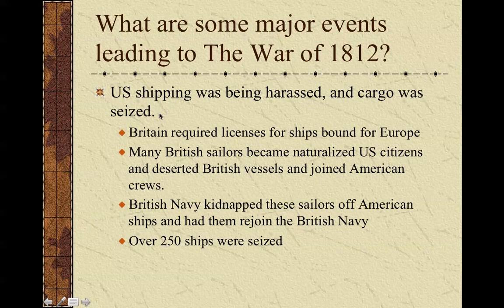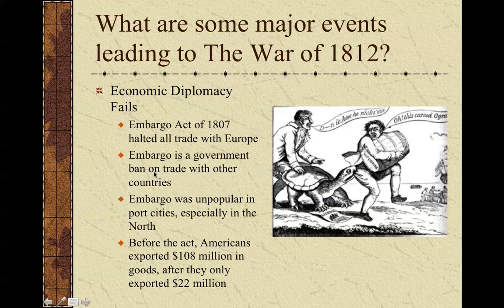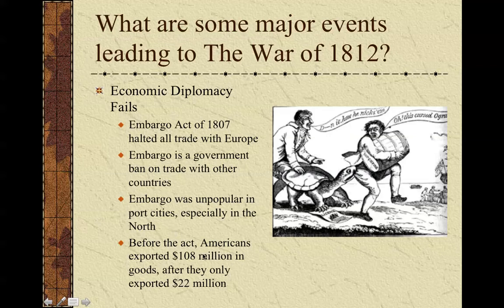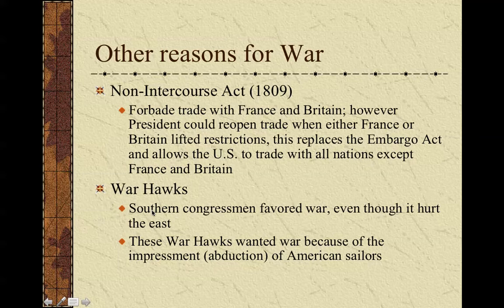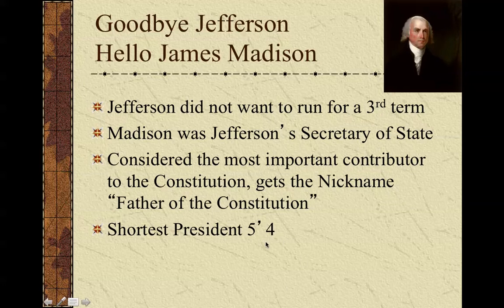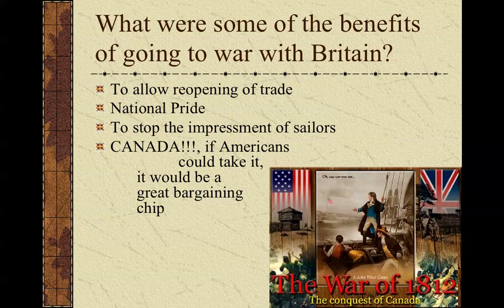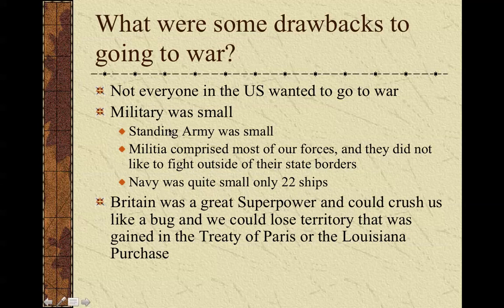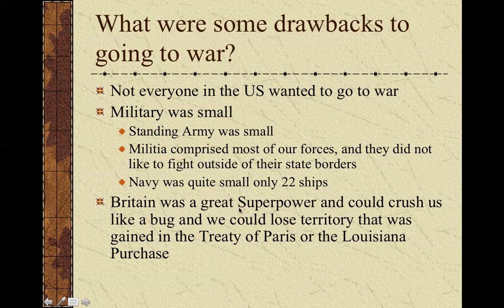War of 1812 Notes Part 1